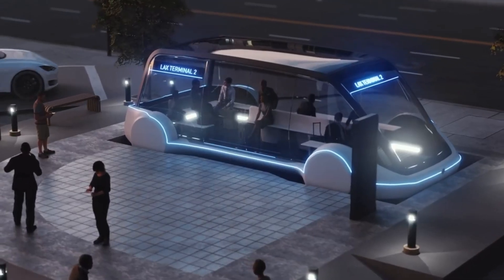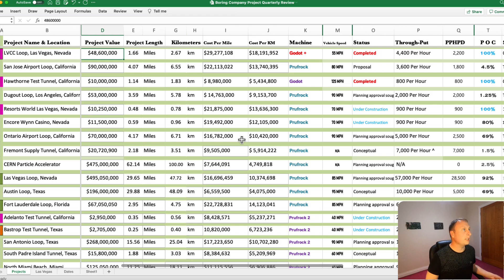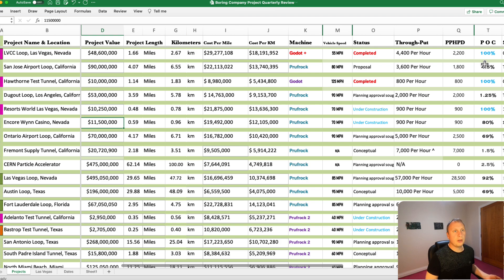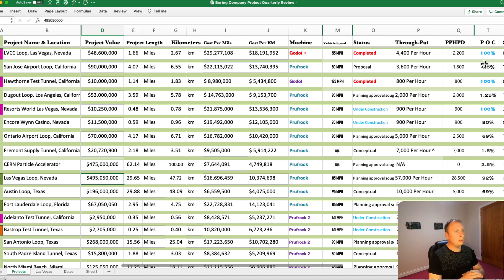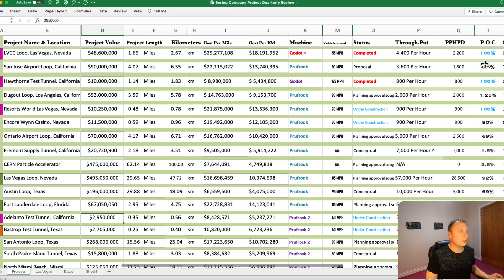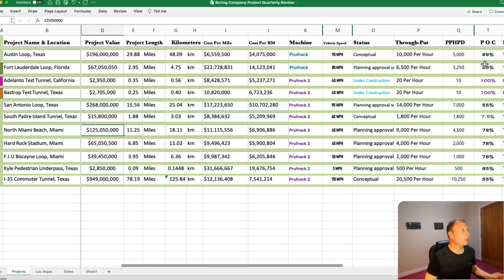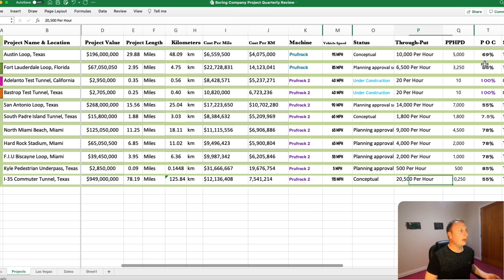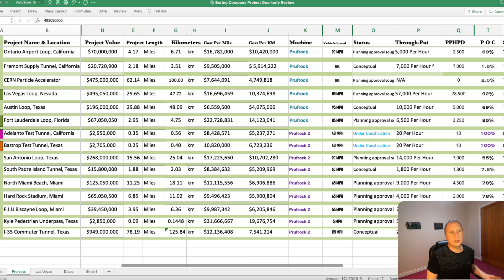Boring Company in-Depth Quarterly Report : Q1 2022 - Tunnelling Update #13 😏 💰 📈 🚇 😍 👷🏽‍♂️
This is my Quarterly Review of all the Boring Company projects (Q1, 2022) either proposed, built or under construction. I go into detail as to what schemes I believe will be built first and why certain projects are destined to remain unbuilt.

🎙️  Clubhouse : @swiv2020

Will 👍🏻 😃

Please drop a $2.00 Tip below if you’re feeling generous.

DogeCoin : DPmTZFCS6NtRUrMsUncoW5RRfay6zqX1LC
Dash : XegxzHfmbHYherVSq6ywWf77GL5iAEAuMh
Litecoin : MAvMEfAGtGjeX91X7XEB9N39s2VTxgq3mn
BCH : bitcoincash:qr38pxlx5pz98ahcngn3dhtnpexdjvk3rq374uzhfm
Nano : nano_1sbn5bdwtaoincihar44ynrtaa4u5bjyt47hc4jg1gpizhxpwqtbxnzb7wbw
Ripple : rp3Aihn2xwtLbFRWsSQWfEof6yeF9xL92w
Polkadot : 12vR8Y19j1oAcR3SfJZ9mZPsxADQpEQ5j4fEmq1JKnpqxF2q
BSV : 1GkSMeC2VRuV9oQK2epuLVaWqBTb7dootE
Bitcoin : 3MZswfibA71R1SadqRM1uevBmtxXnD5kQn
Ethereum : 0x5637e53d9693d5e03dfe7cc854606d93c57d3484